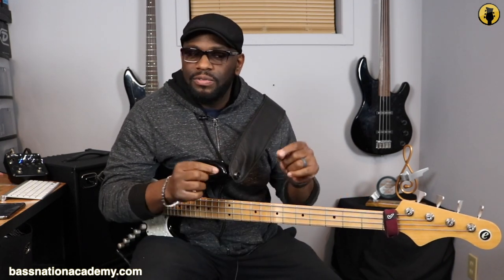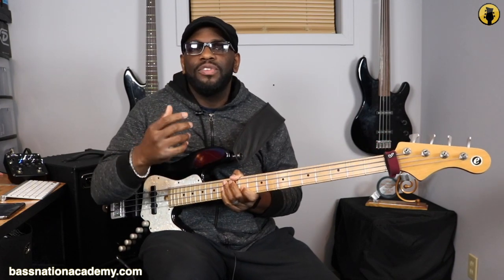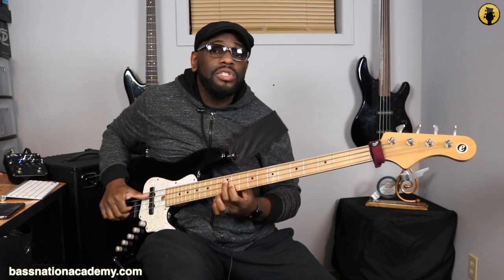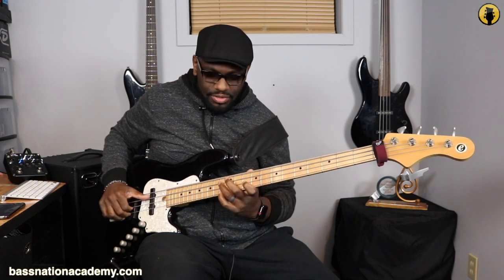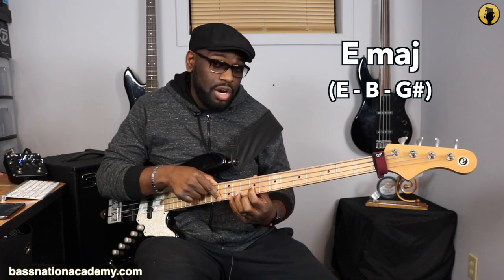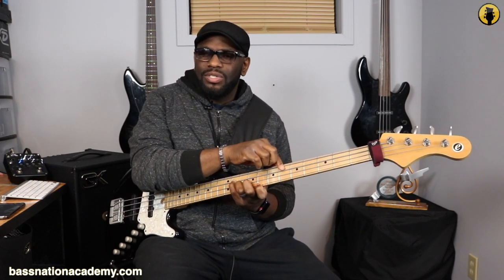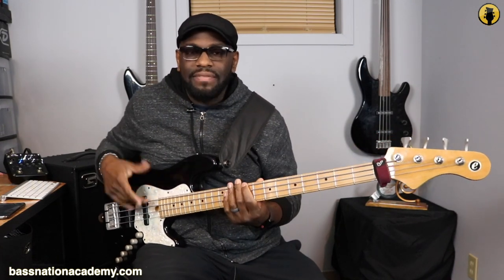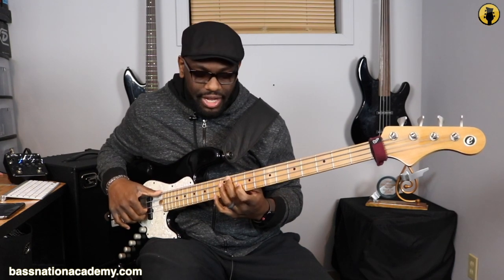C# Minor Pentatonic Groove W/Chords ~ Daric Bennett's Bass Lessons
(Select Lessons)

Recording Gear:
Gallien Krueger Plex Preamp

Recording Interface